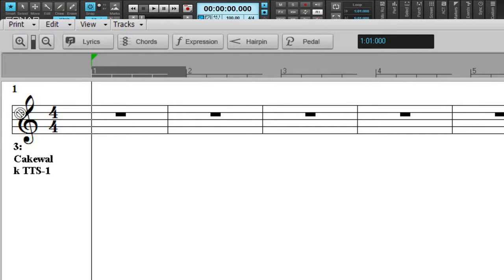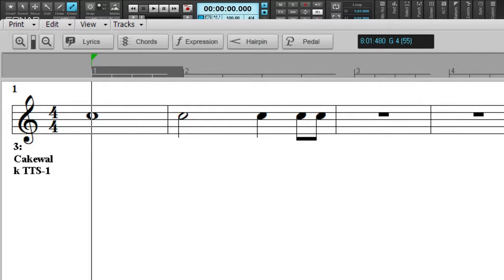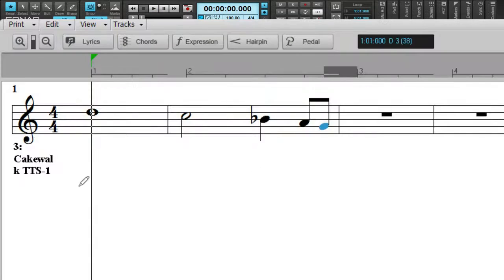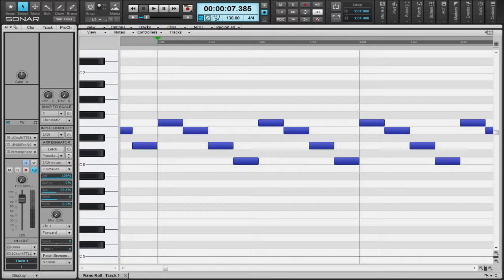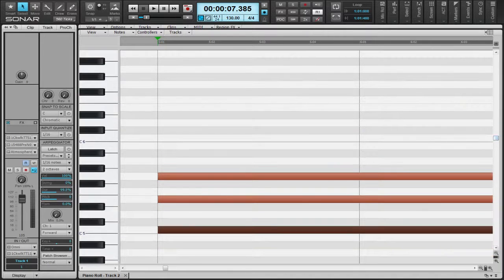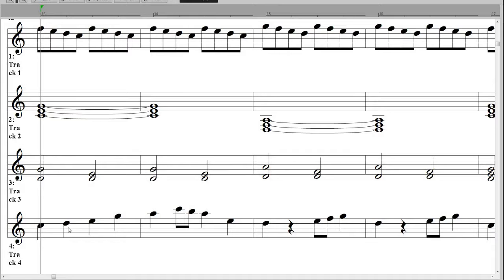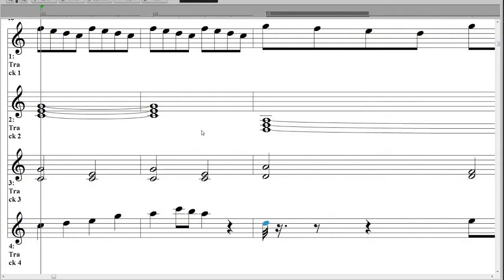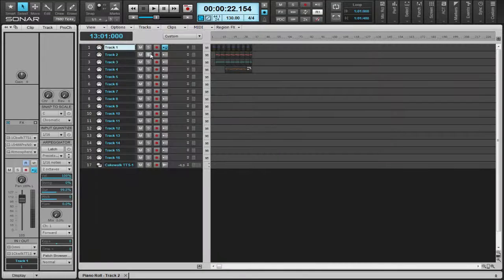[Tutorial] Music Writing 101 - Notes, Chords and Melody | CtW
Check out my fifth album "Our Best Hope" available for direct download as well as iTunes, Amazon, Spotify and others!

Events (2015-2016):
Pacific PonyCon (January 8-10 in San Diego, CA)
MAGFest (February 18-21 in National Harbor, MD)

Audient iD14 USB Interface
JBL 305P Studio Monitors
Samson S-Com Plus
Mackie 402VLZ4
Tech 21 VT Bass DI
MXR Distortion III
Polytune Mini
Rupert Neve Active DI
Livewire Passive DI
SIT Bass Strings
GHS Baritone Strings
M-Audio MIDI Keyboard